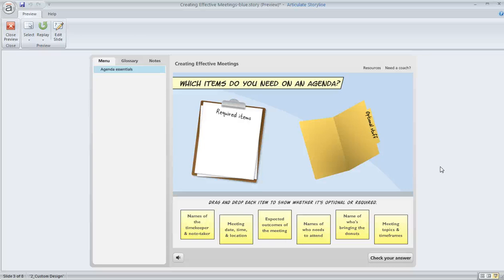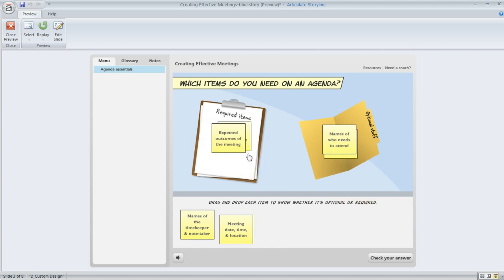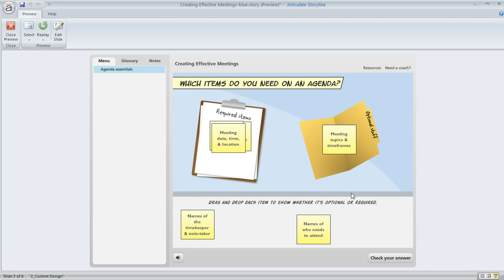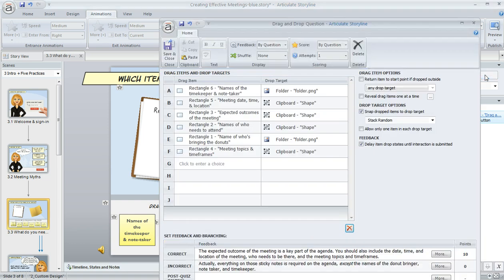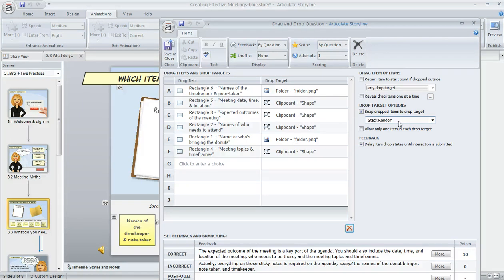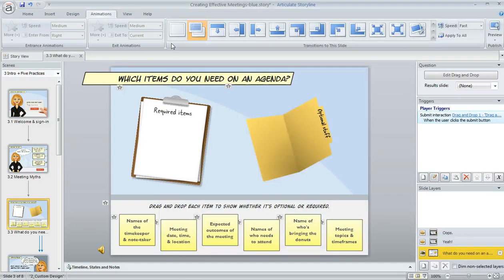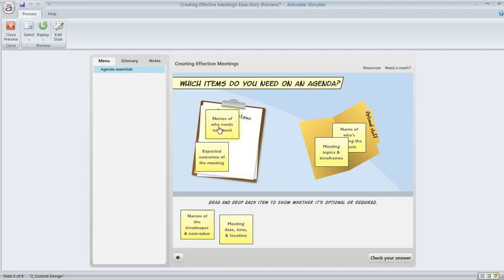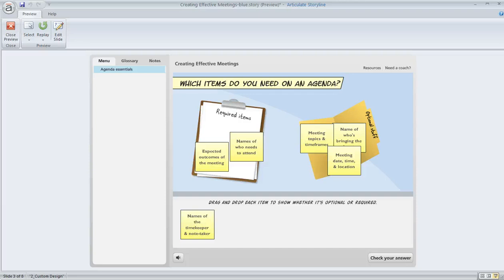Articulate Storyline tutorial: How to turn off automatic stacking of drop items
In this tutorial we'll show you how to set the preferences for the stacking behavior of drop items in an Articulate Storyline drag & drop interaction. This will help you make sure that learners will be able to continue to view the individual items after they've dropped them. Get more Articulate tips, guides and templates